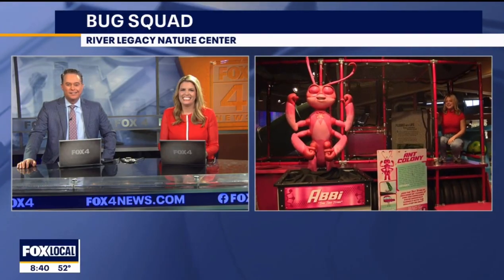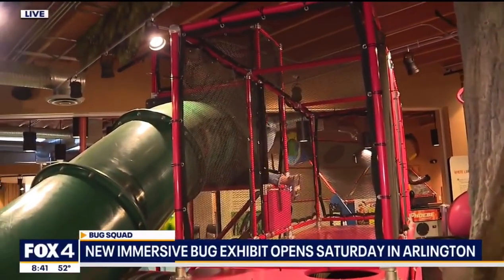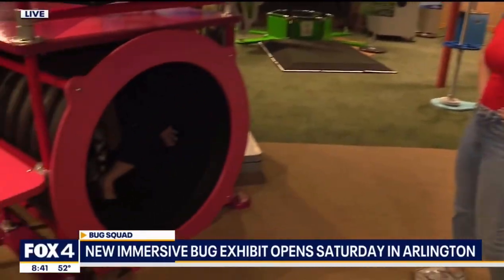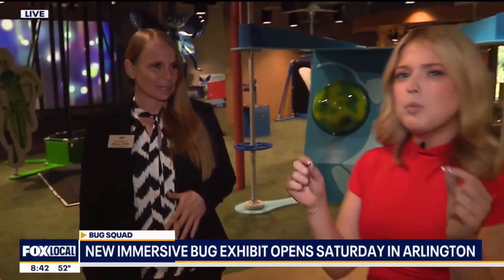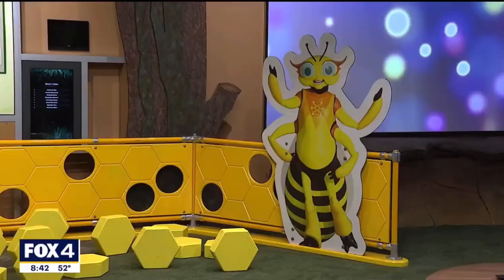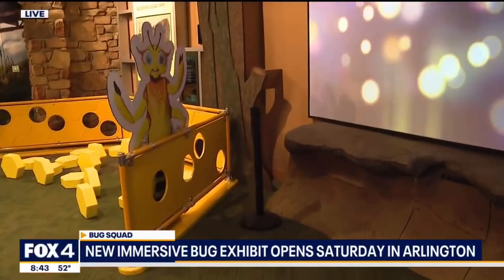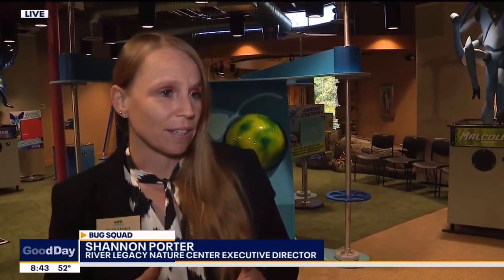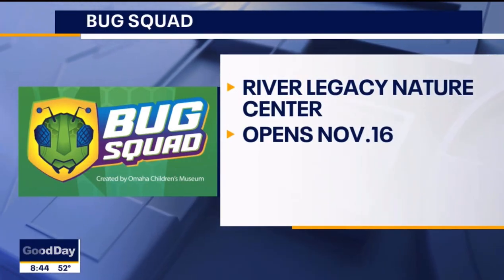River Legacy's Bug Squad with Paige Ellenberger on Fox 4 News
Paige Ellenberger visits River Legacy's visiting exhibit, Bug Squad, with  @fox4news  !

Bug Squad is an engaging, hands-on exhibit produced by Omaha Children's Museum, designed to immerse visitors in the fascinating world of insects. Through larger-than-life animatronic bugs and interactive displays, guests learn about the superpowers and unique traits of various insects, from dragonflies with 360-degree vision to lightning bugs that light up the night.

This family-friendly exhibit combines science and play, offering opportunities to climb through an ant colony, jump like a grasshopper, and design your own butterfly wings. Bug Squad is perfect for fostering a love of nature and an appreciation for biodiversity.